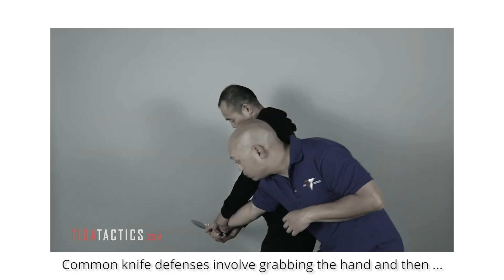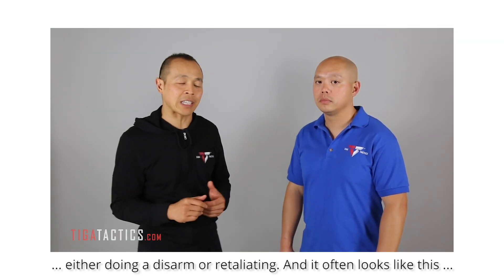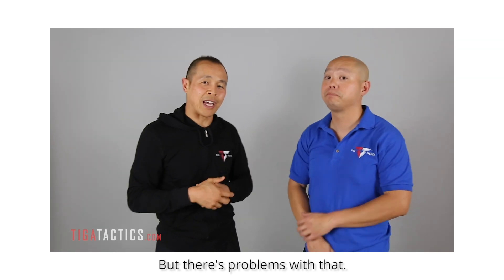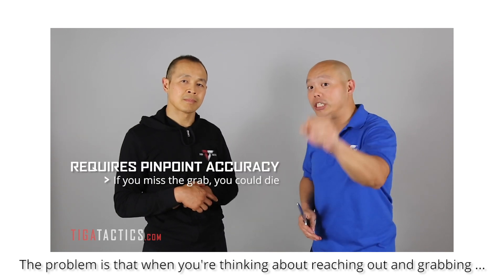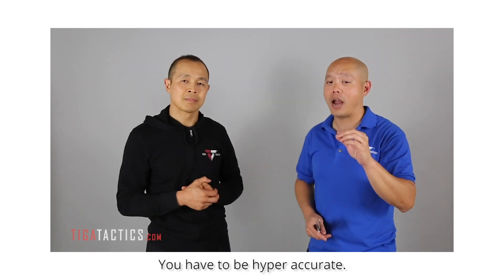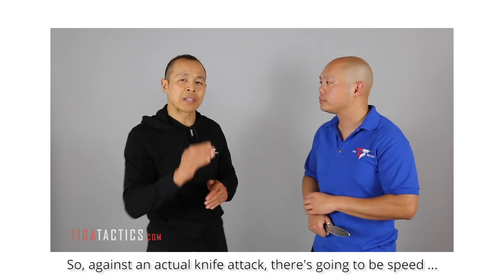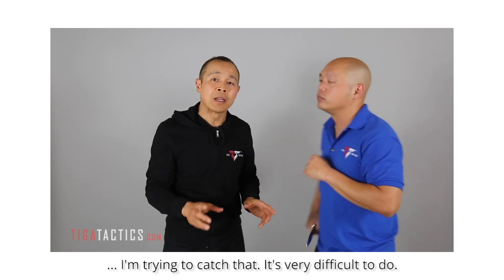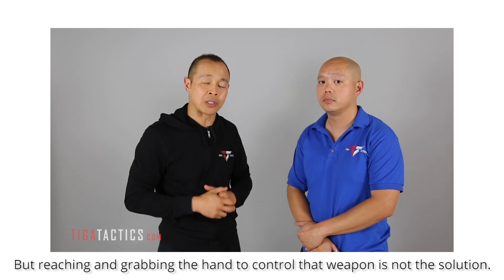Can you stop a knife by grabbing the attacker's hand and disarming him?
Want a sure way to get stabbed? Try to grab the knife-wielding attacker's hand before doing anything else!

In this edition of "Death by Martial Arts Myth," we take a sharper look at what happens when you don't block or use footwork but instead try to stop a knife attack by grabbing the attacker's hand. Here's a hint: It doesn't end well.